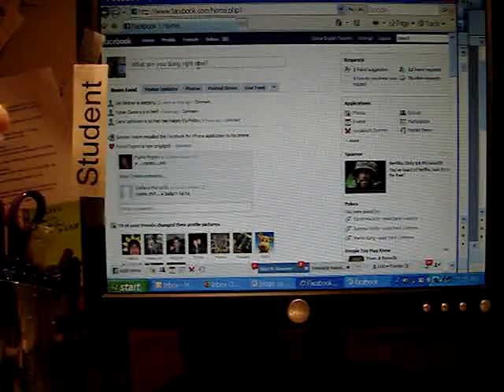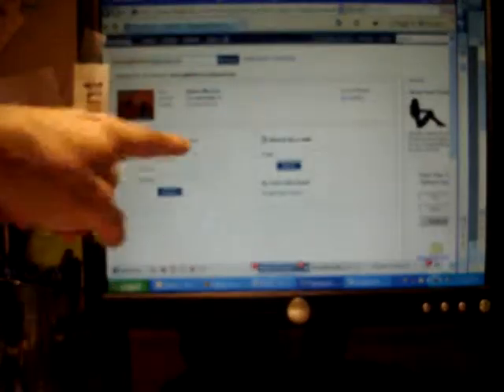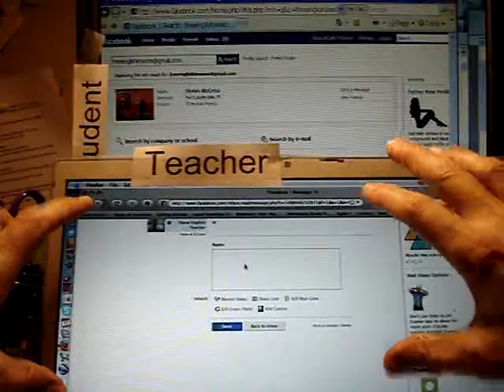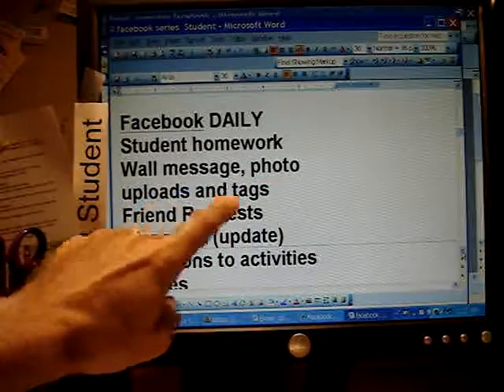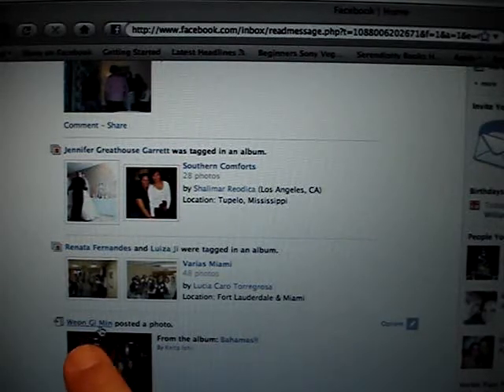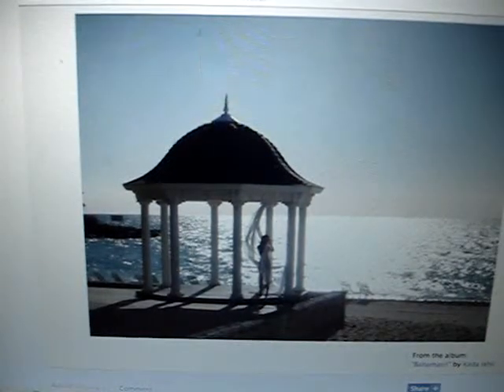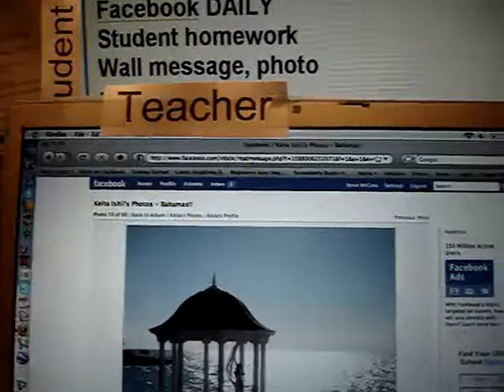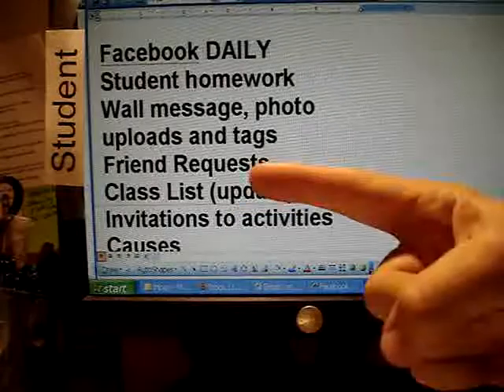Social Networks (2A) Daily Steps by Steve McCrea (10 Minutes)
Learn how to use Facebook on a daily basis.  This is Part A of two parts of the "DAILY EIGHT" tips.  ESOL classroom use of Facebook.

Producer: Steve McCrea